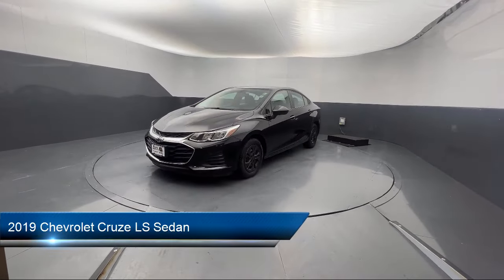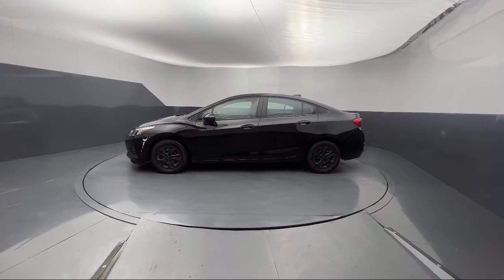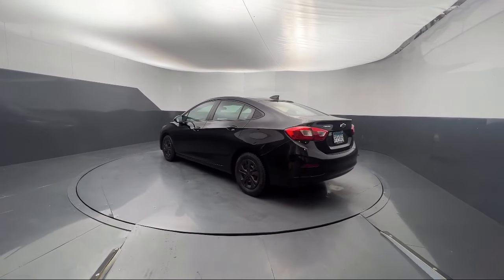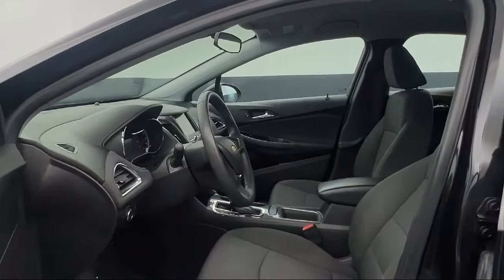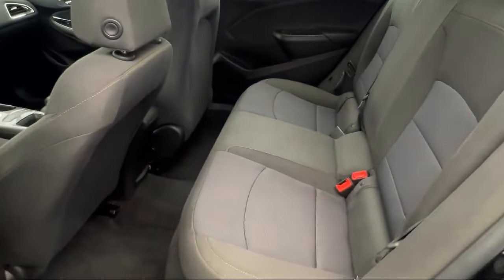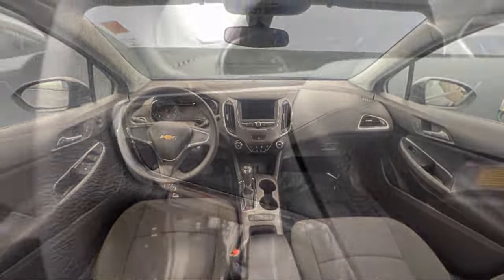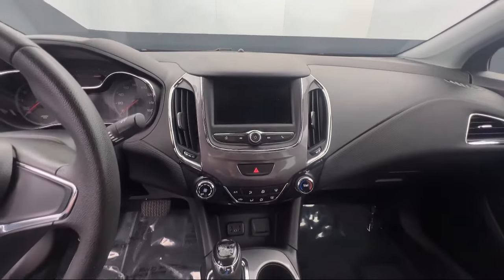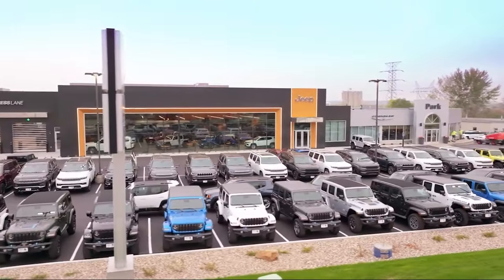2019 Chevrolet Cruze LS Sedan Burnsville Shakopee Prior Lake Apple Valley Eagan Minneapolis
2019 Chevrolet Cruze LS Sedan Stock Number: UT71497B Vin:1G1BC5SM2K7150398.